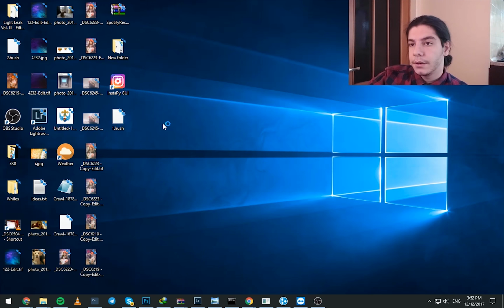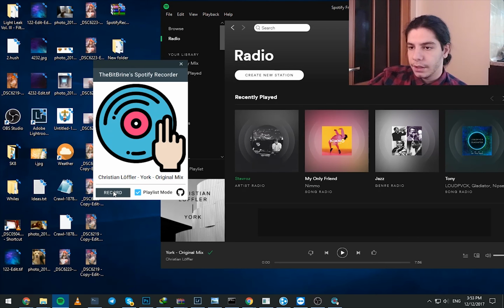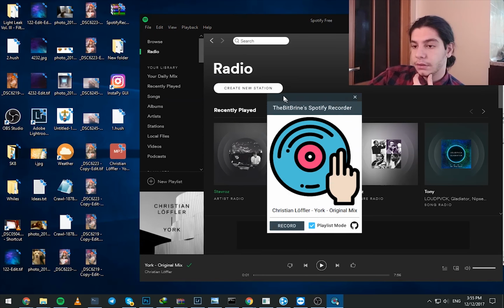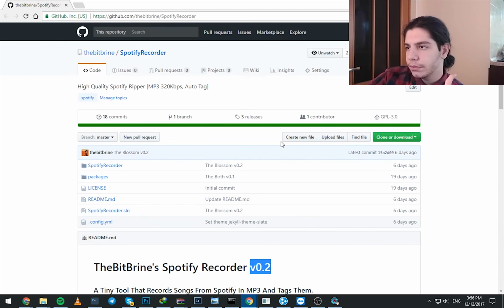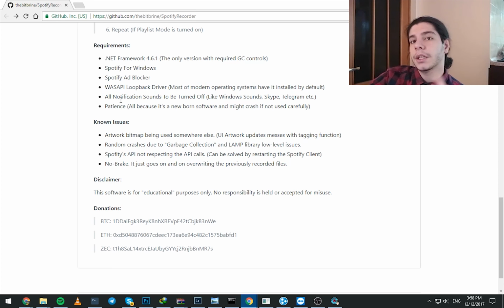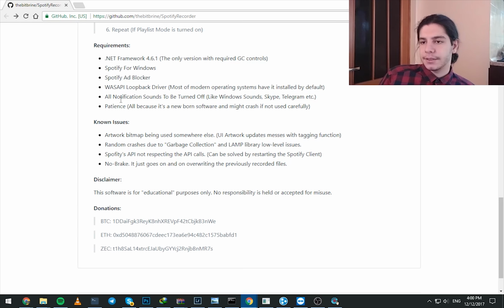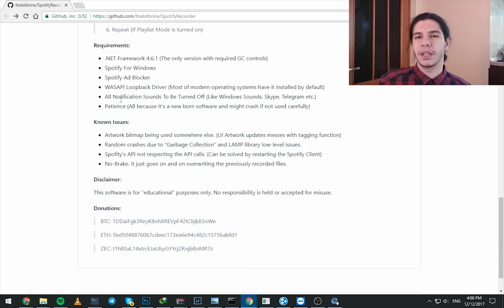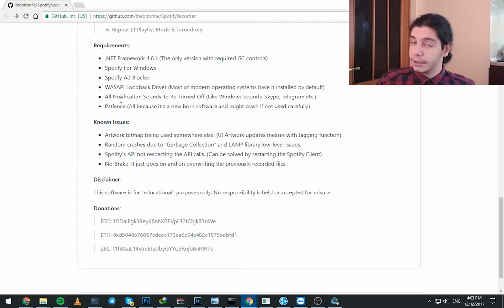TheBitBrine's Spotify Recorder - How To Use It